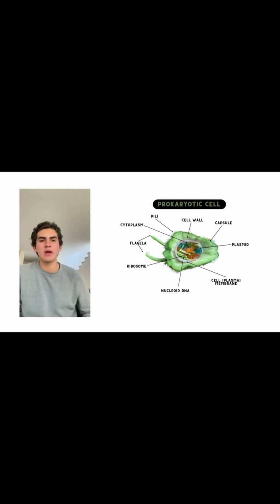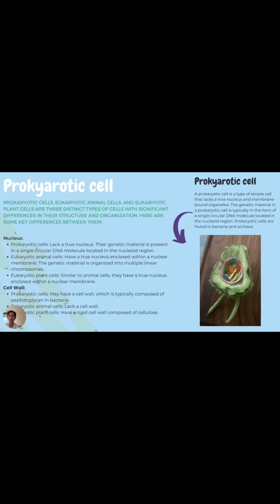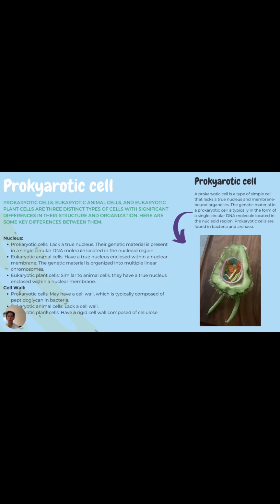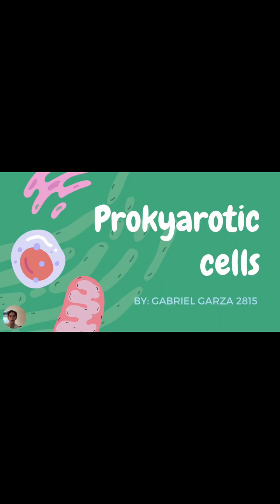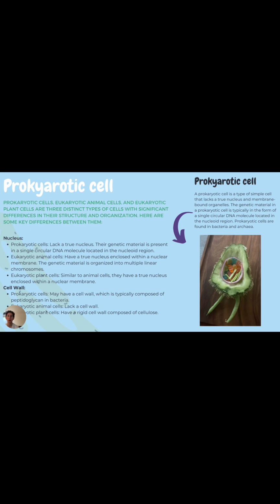21 de septiembre de 2023